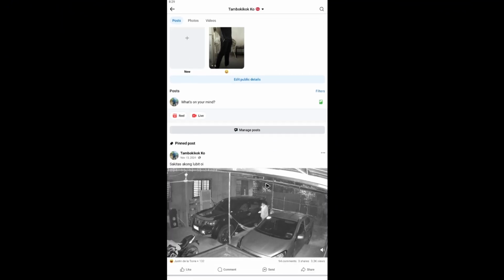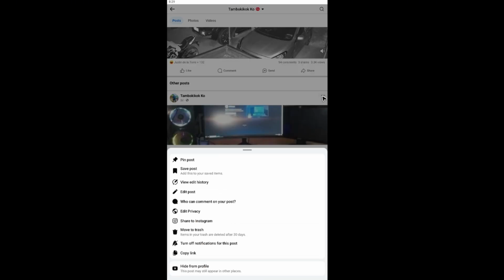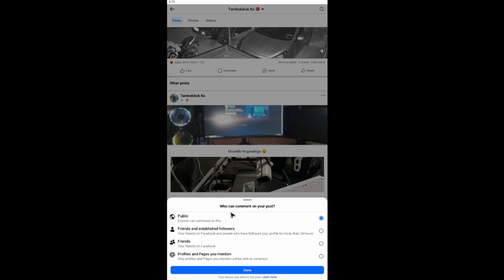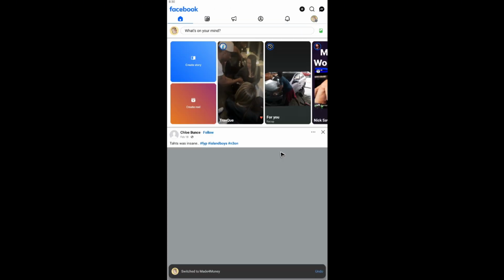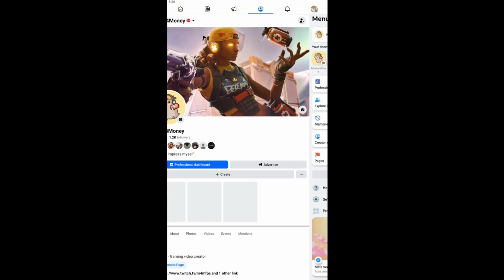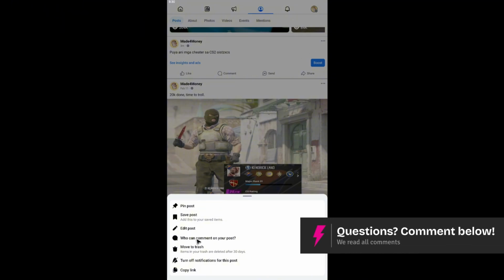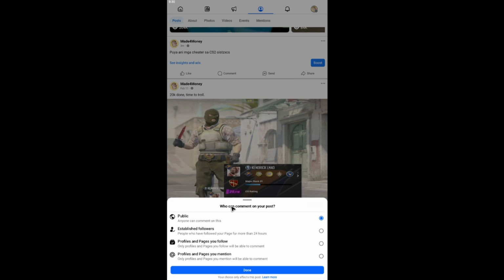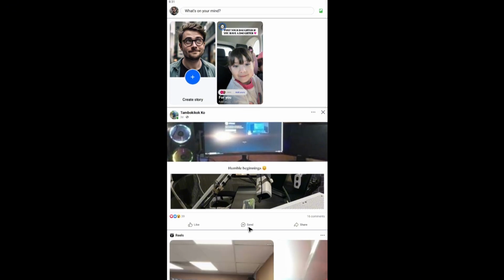How to TURN OFF Comments on a Facebook Post (Step by Step)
Want to disable comments on your Facebook post? This step-by-step guide shows you how to turn off comments on personal posts, Facebook groups, and pages. Learn how to manage comment settings, limit who can comment, and improve your privacy for a better social media experience.